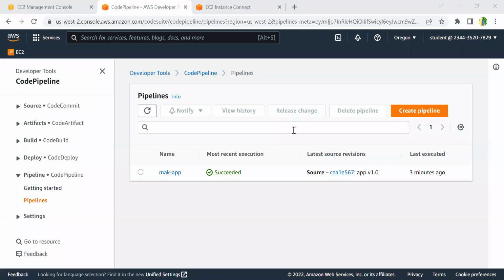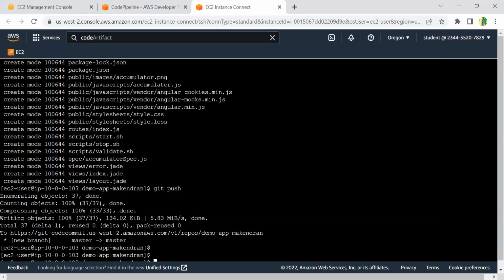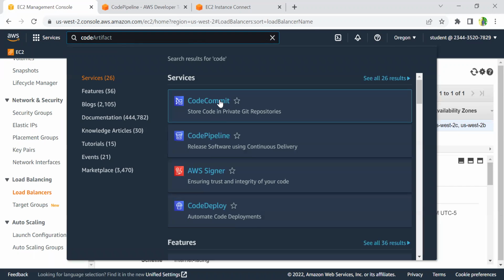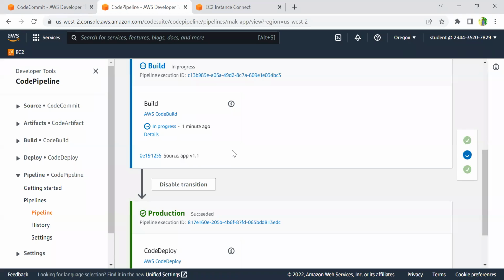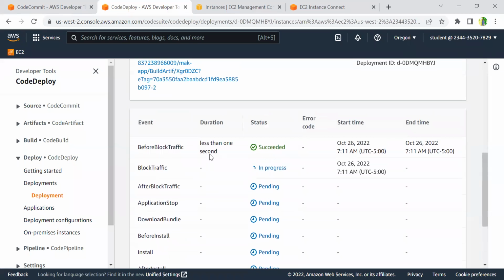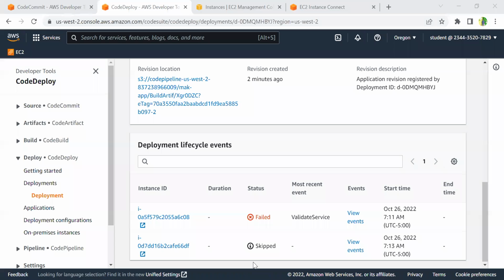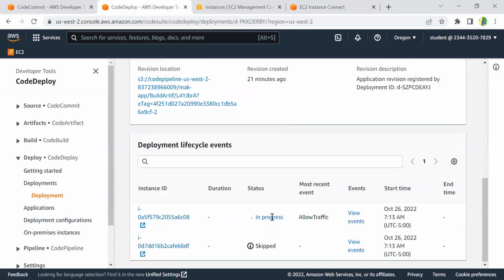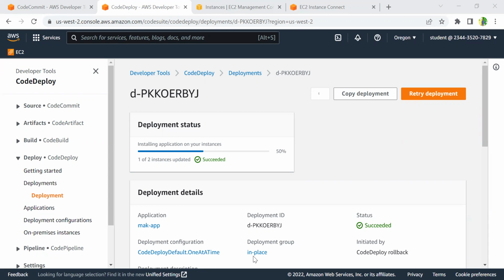Recovering Automatically from a Failed Deployment - Part 7